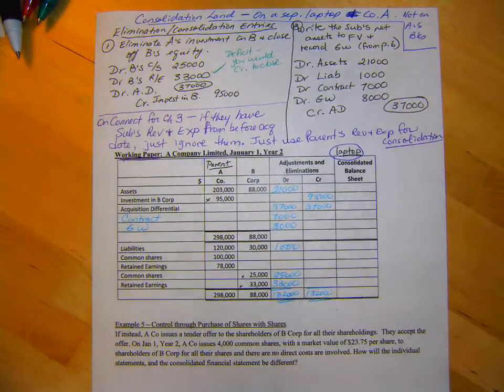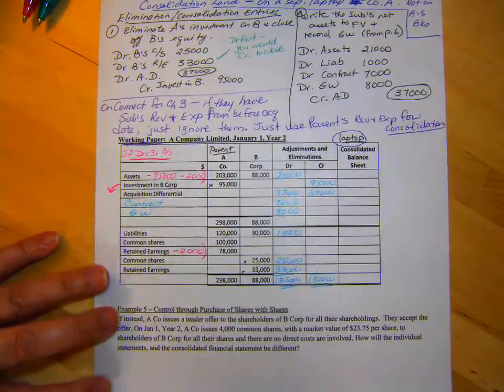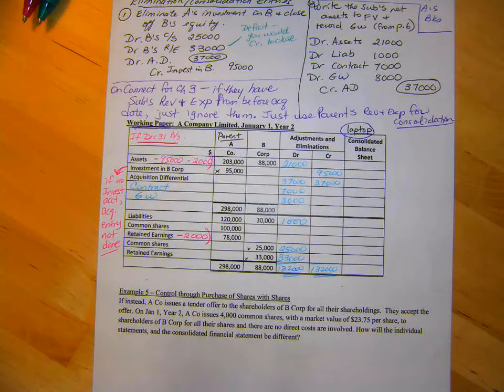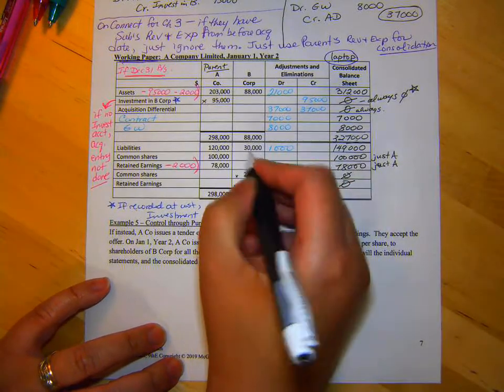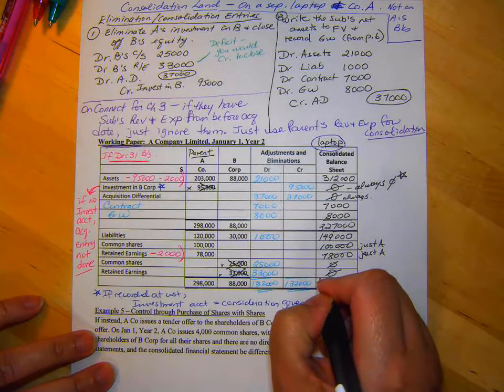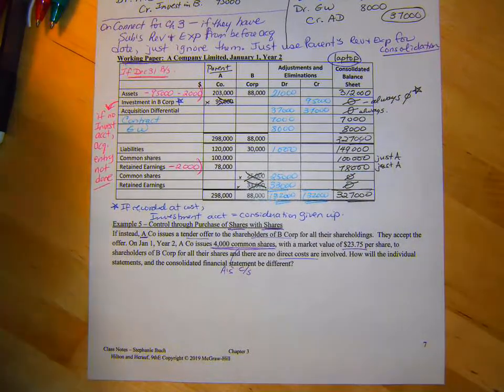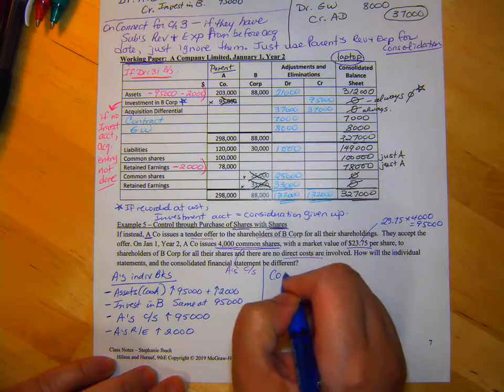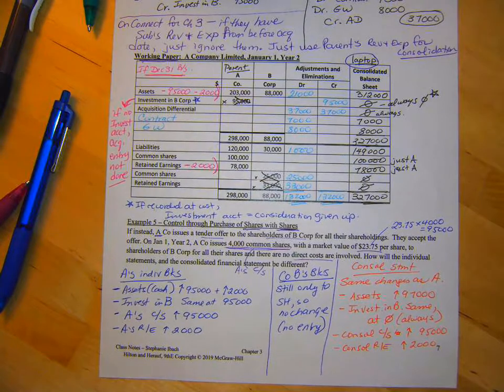410 Ch 3 Part 8